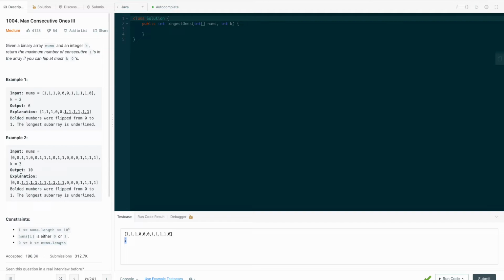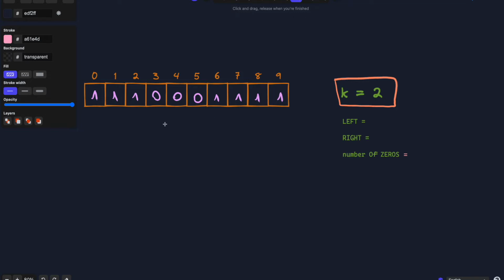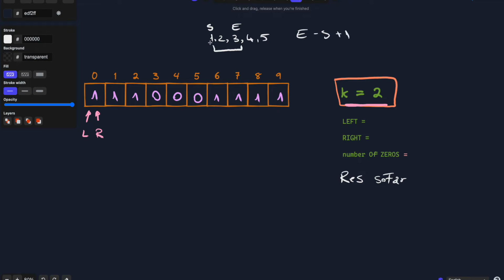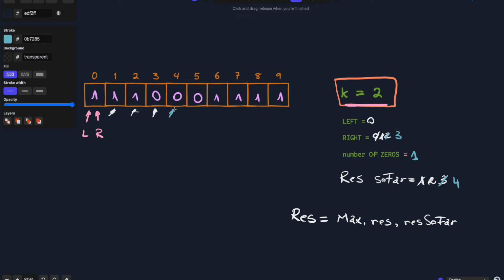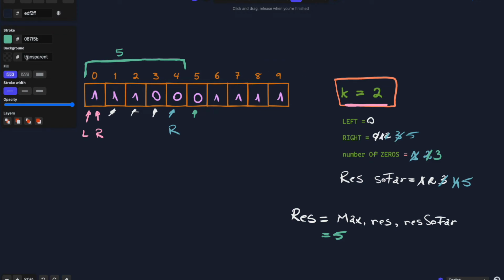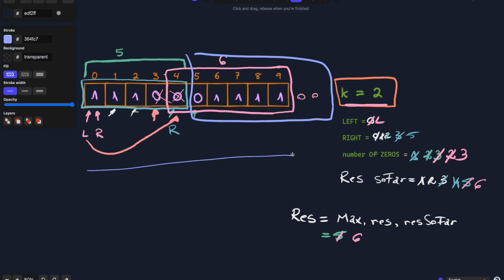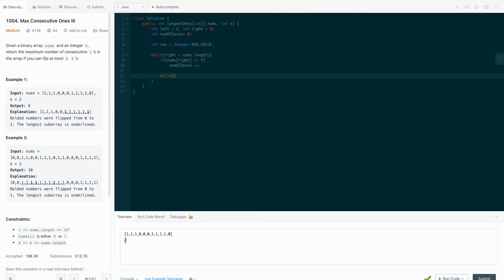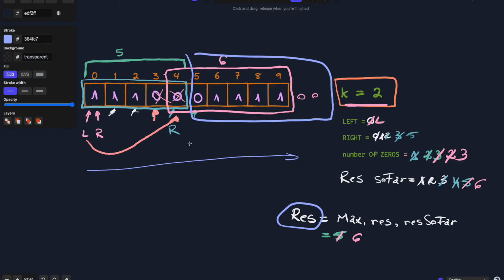Max Consecutive Ones || Sliding window || Leetcode 1004